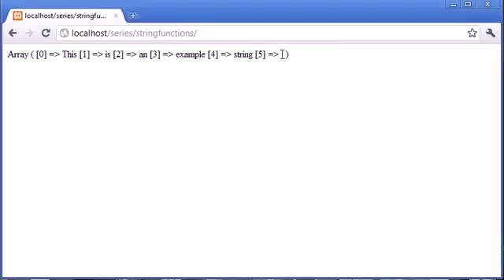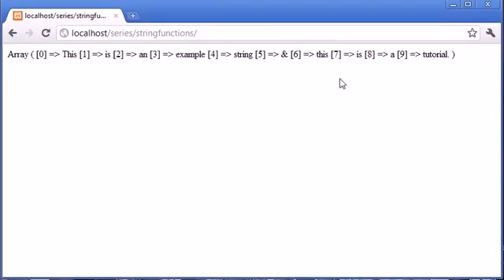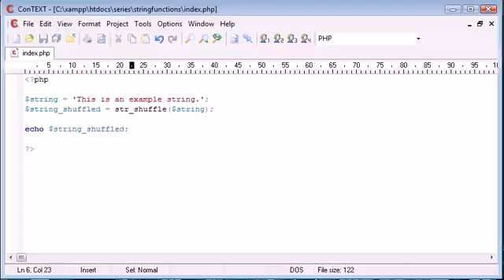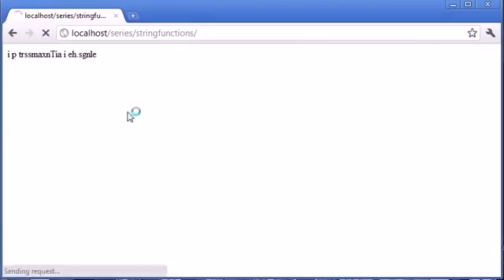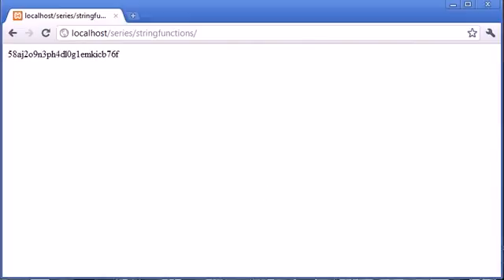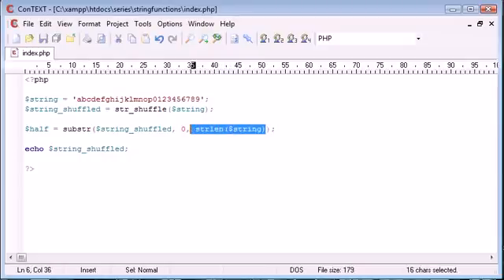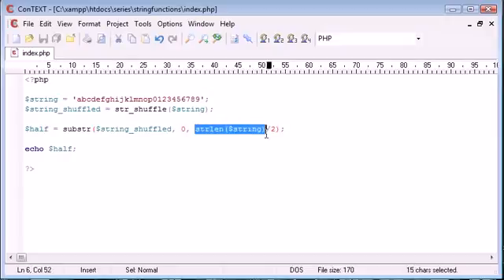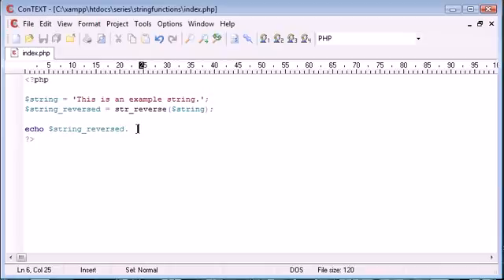Beginner PHP Tutorial 35 String Functions Part 2